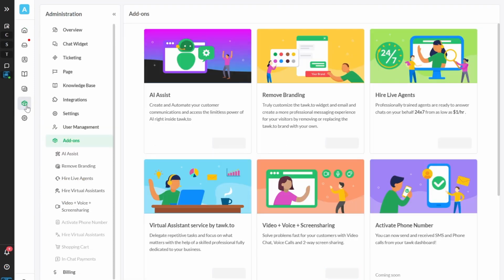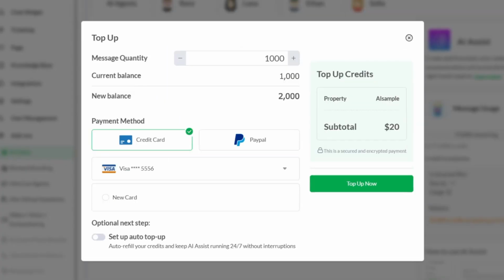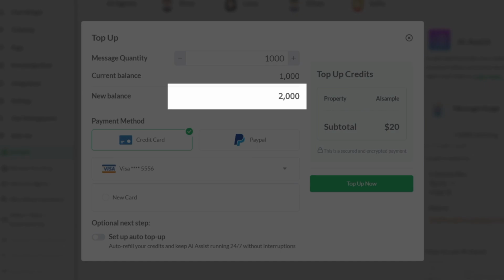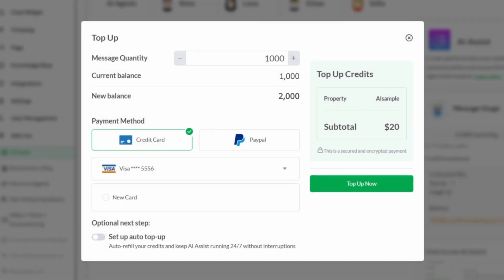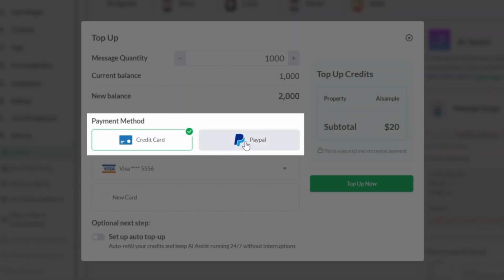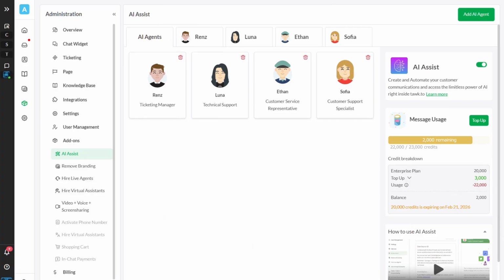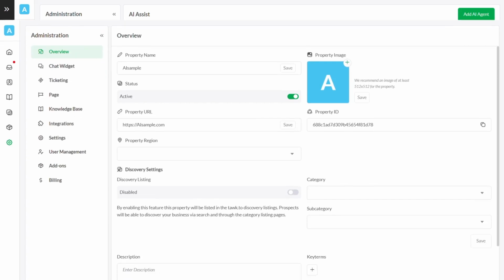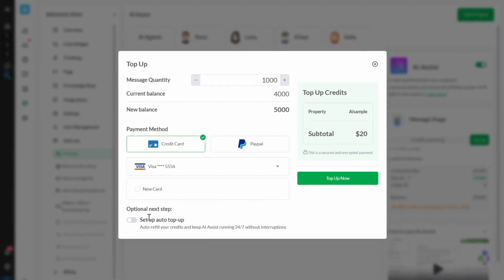How to top up your AI Assist message credits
Learn how to top up AI Assist message credits on tawk.to and keep your AI running without interruptions. This video explains how credits work across AI Assist plans, how message usage is calculated, and how to manually top up or enable auto top-up so your support stays active during busy periods.